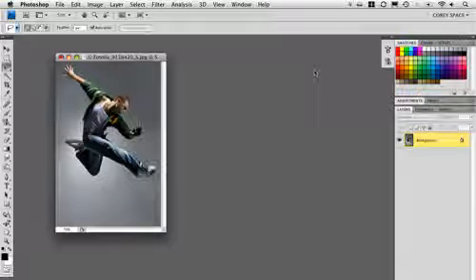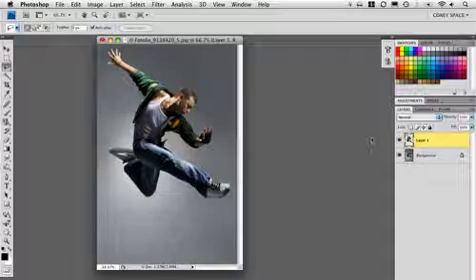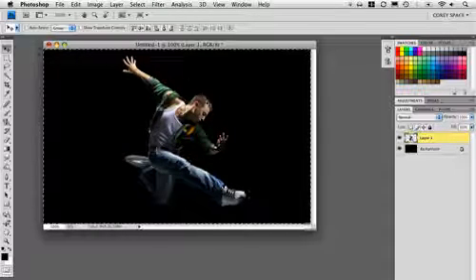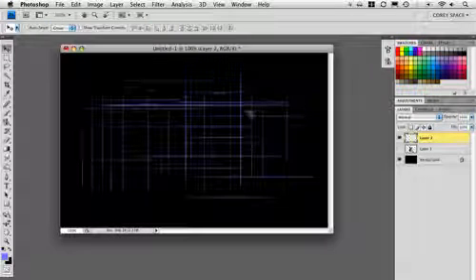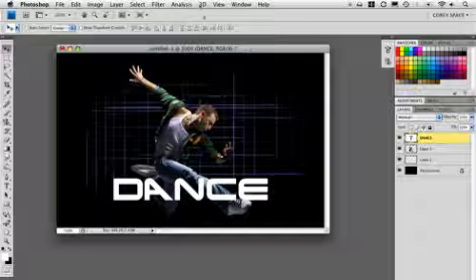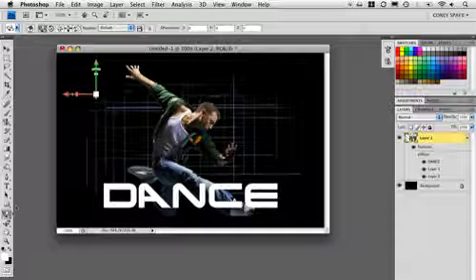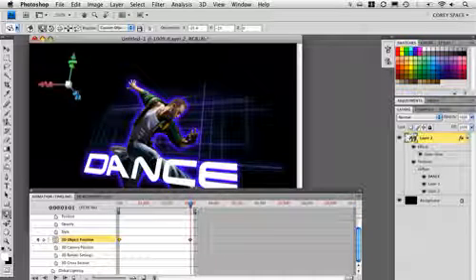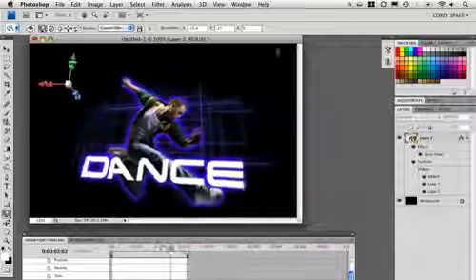Fun With 3D Tools Tutorials Planet Photoshop